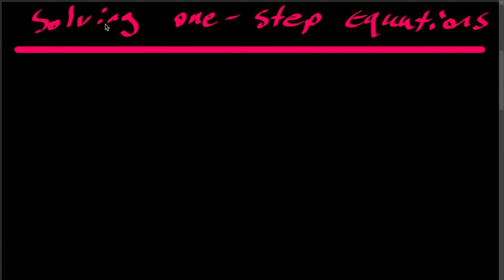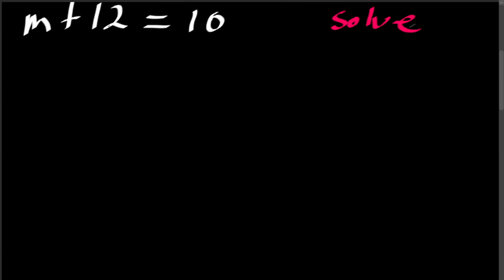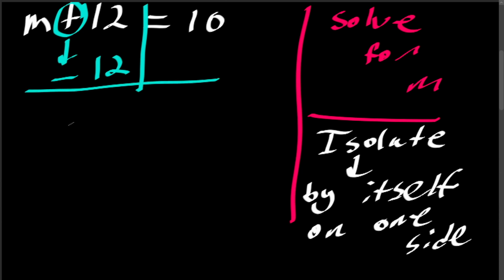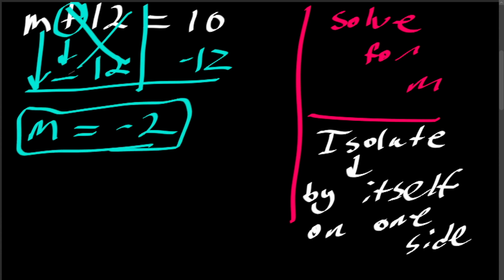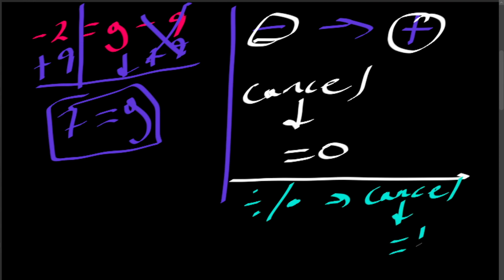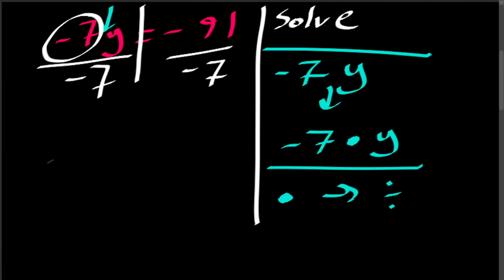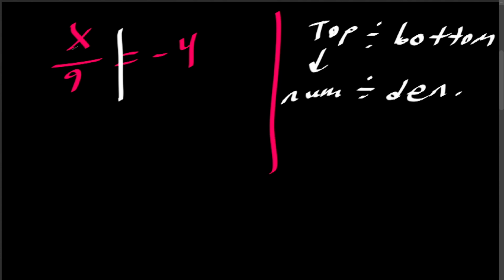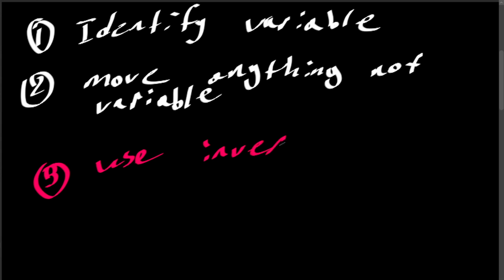How to Solve a One-Step Equation?? - Made Easy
This easy to follow algebra tutorial is your guide to solving one-step equations.